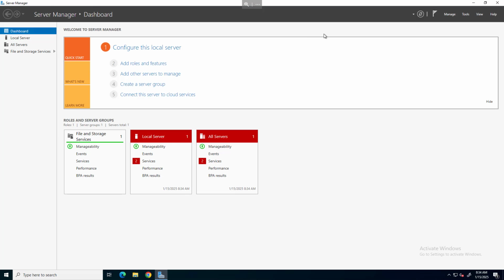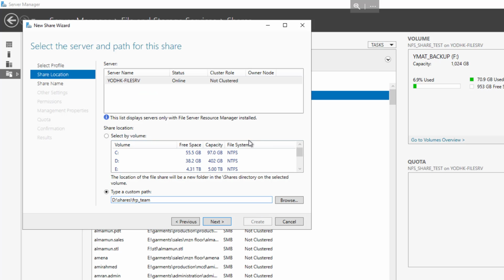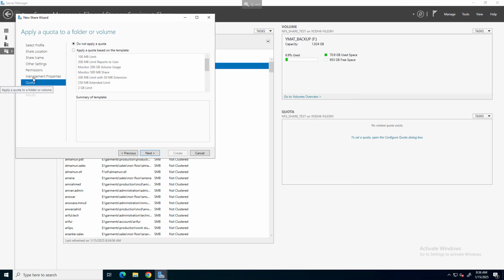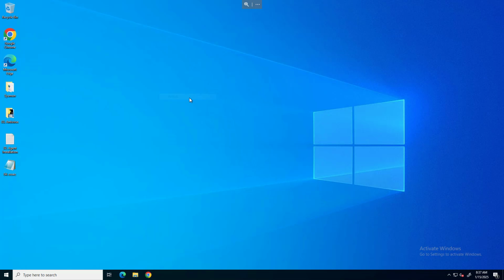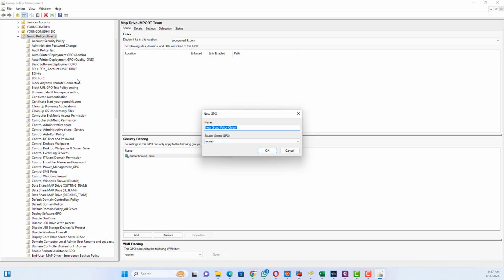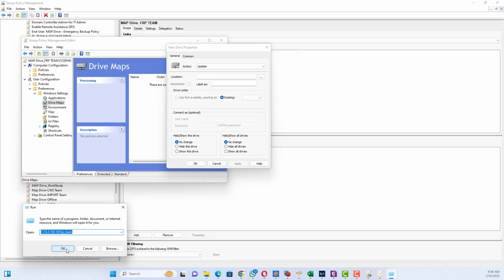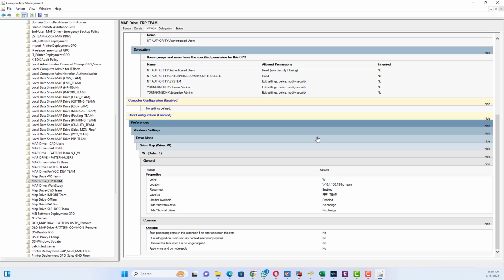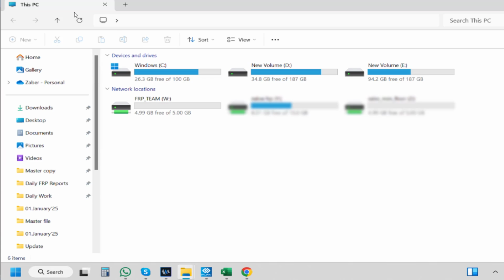How to Setup a Shared Folder and allow folder Quotas on Windows Server 2022.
Description:- In this video demonstration you will learn How to Setup a SMB Advanced Share configuration with allow folder quotas on Windows Server 2022.